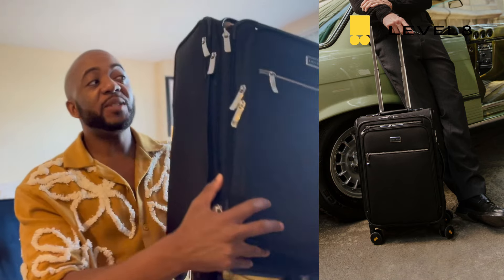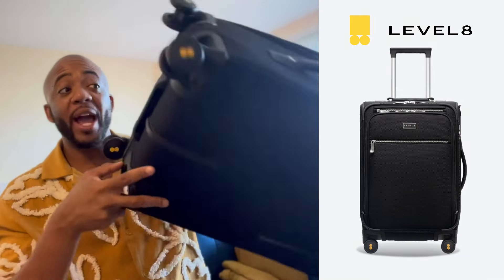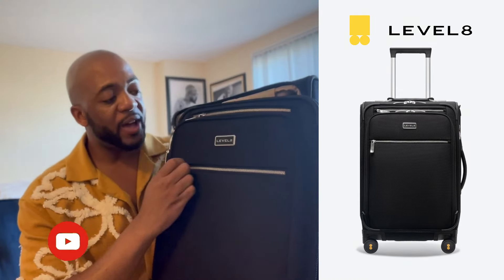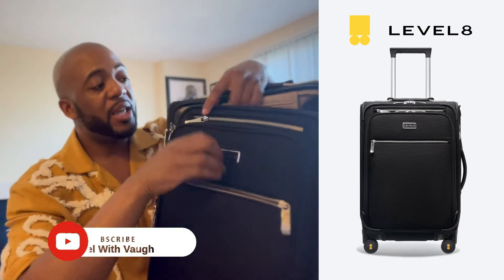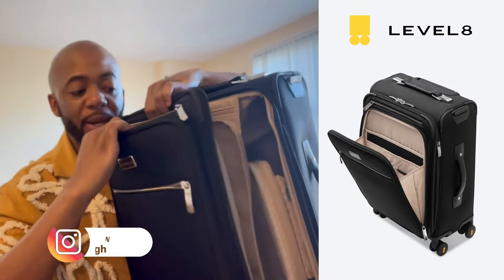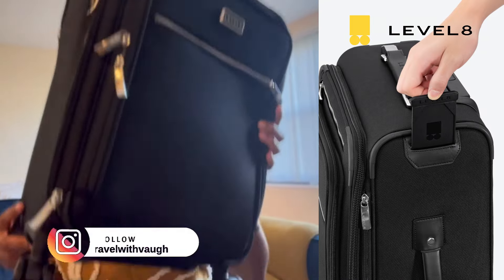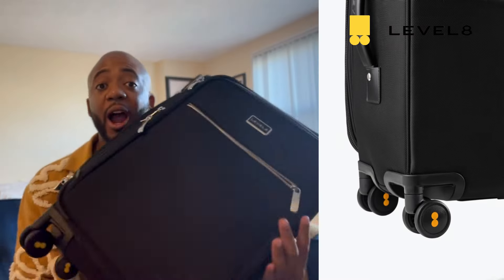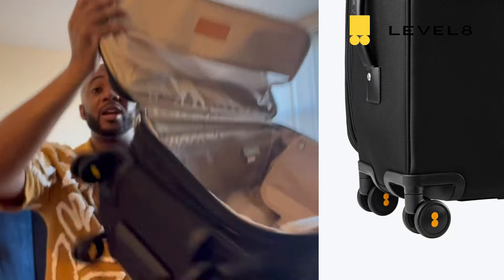🌍 Travel Light, Travel Right: Discover the LIGHT Capture Carry-On! 🧳✨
Ready to elevate your travel game? Meet the light Capture Carry-On Softside Suitcase! 🧳✨ With its sleek design and lightweight build, this suitcase is perfect for the modern traveler. Whether you're jet-setting across the globe or heading out for a weekend getaway, the LIGHT Capture Carry-On is your ultimate travel companion.

Key Features:
🔹 Ultra-lightweight for easy handling
🔹 Durable softside material
🔹 Spacious interior for all your essentials
🔹 Smooth-rolling wheels for effortless maneuverability
🔹 Stylish and contemporary design

Don't miss out on capturing the best travel moments with the LIGHT Capture Carry-On! Watch now and see why this suitcase is a must-have for every adventure. 🌍✈️